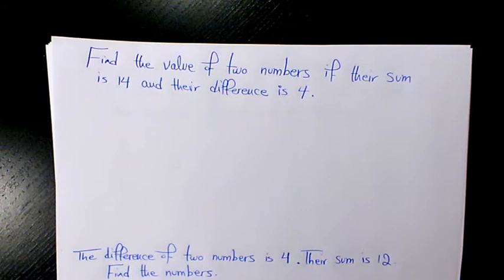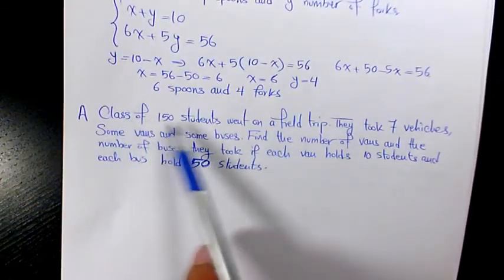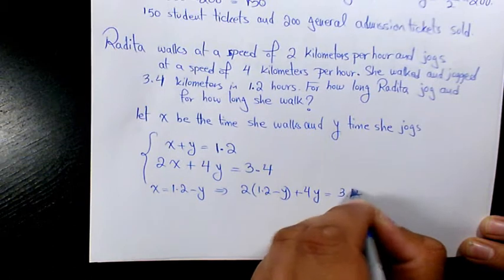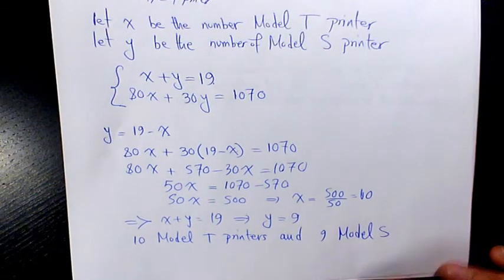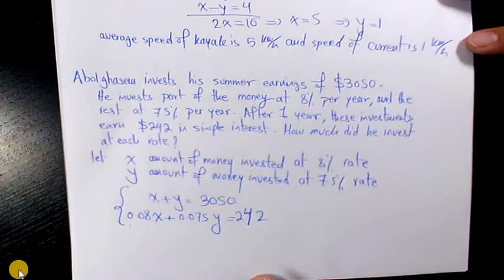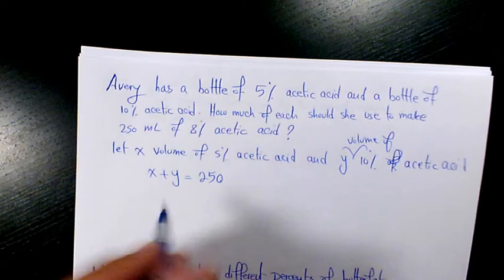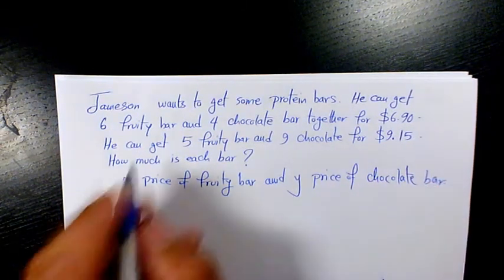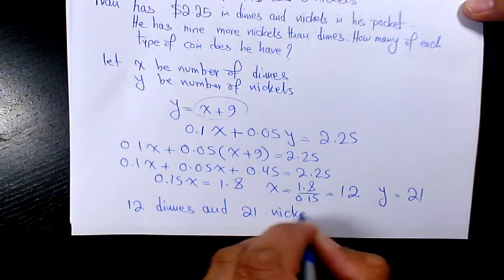Applications of System of Linear Equations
In this video you will see all kinds of word problems related to solving system of linear equations. (Applications of System of Linear Equations)